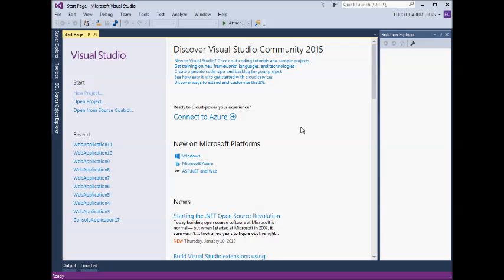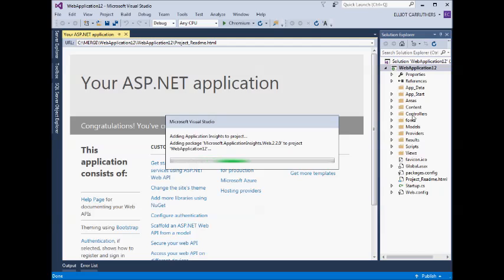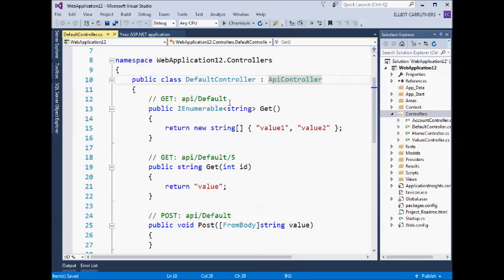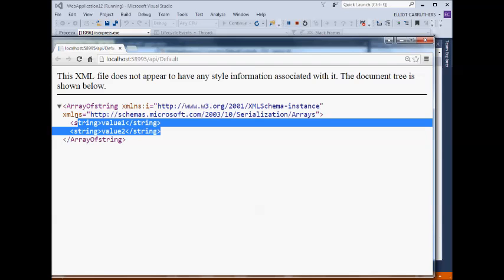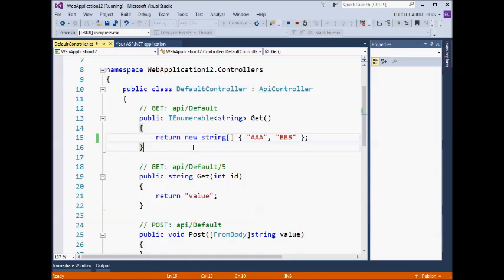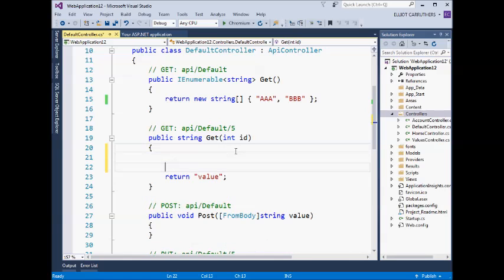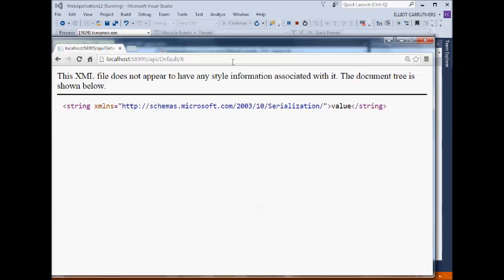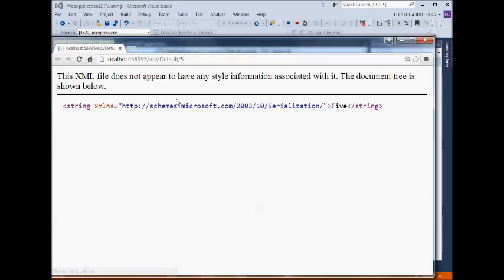C# WebAPI Lesson 1